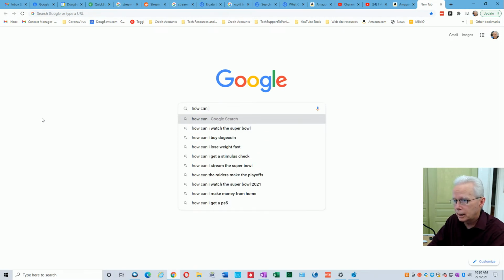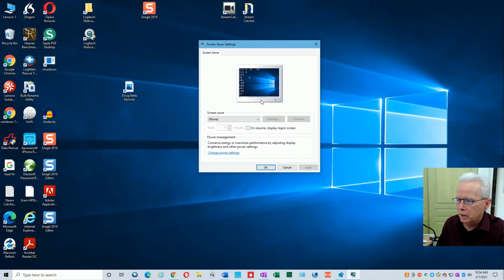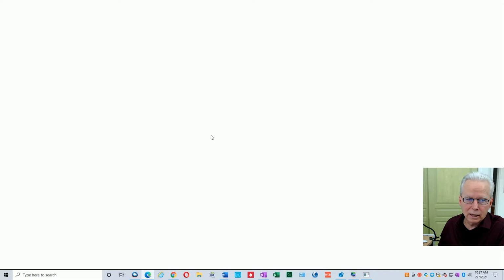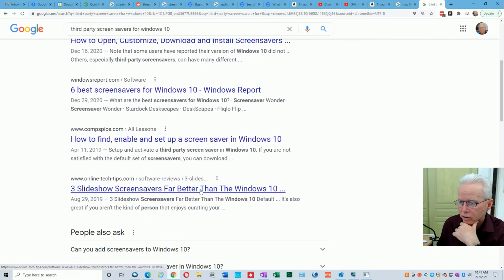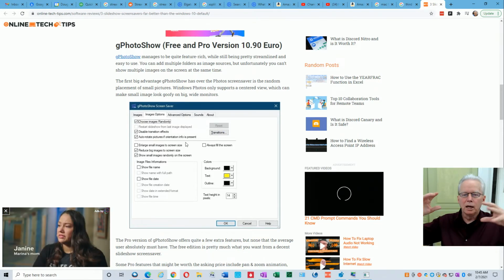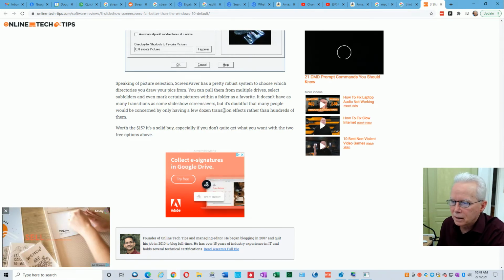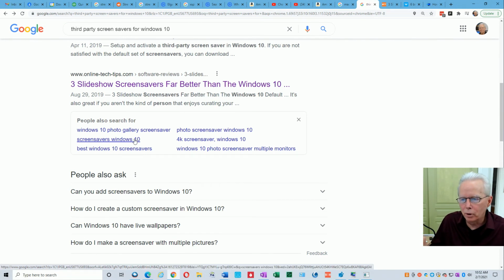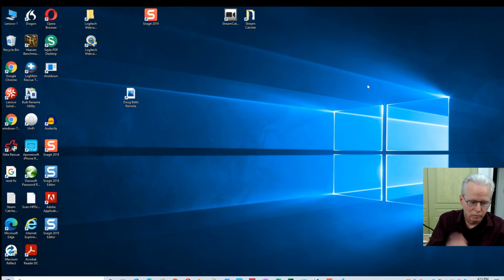Search Answer to any Computer Issue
You can find answers to most questions on Google or other search engines.  This video demonstrates my attempt to find the answer to a question made in the comments section of one of my other videos.  You could say I failed to find the answer in this video however I say I successfully found out that what I wanted to find does not exist which in itself is an answer.

If you don't want me to show your comment or your YouTube name just include "Privacy Please" in your comment.  I still may make a video to respond to your question just without naming you or displaying the comment on screen if you include the words "Privacy Please".

If you would like to request a free computer support session with me send an email to . Briefly tell me what you want help with and I will reply to make arrangements.  The sessions are free in exchange for letting me publish the session(s) on YouTube.